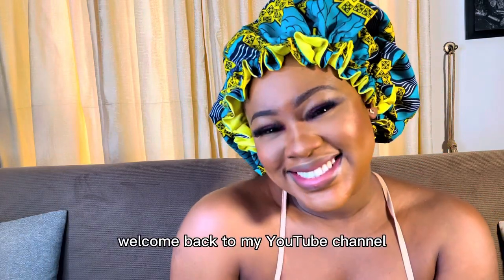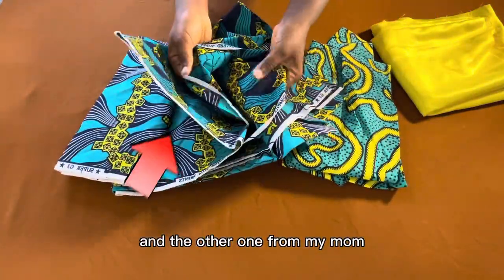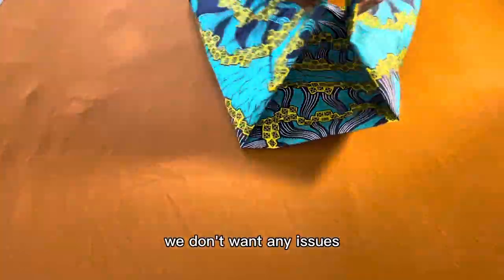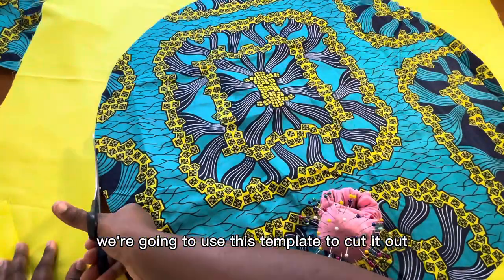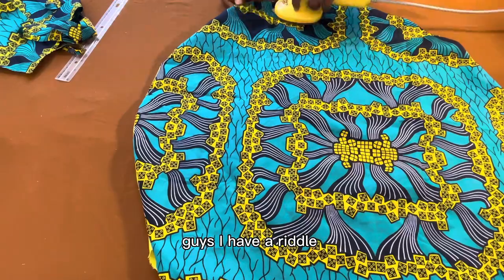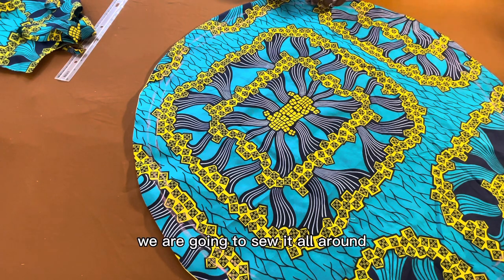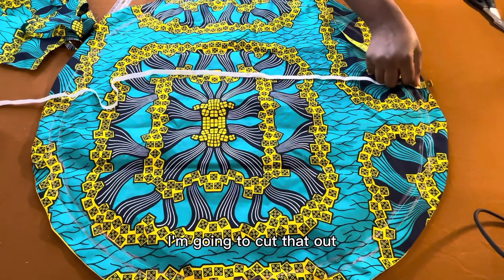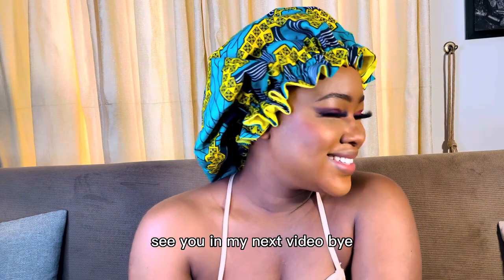DIY || How to make a Ruffle Satin Bonnet|| Quick and Easy Satin Bonnet Tutorial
This is an in-depth and easy tutorial on how to make a super stylish reversible satin hair bonnet. Using this method, you can make more than 10 in a day for sales if you’re looking to venture into that.

The tutorial is beginner friendly, I used stylish, soft and breathable fabrics; both the satin and the African print.

Length of elastic band should be your head circumference, while the radius of the circle should be determined by age, here is a guide
-Toddlers 7-8" radius
-Older kids 8-9" radius
-Adults 10-14" radius